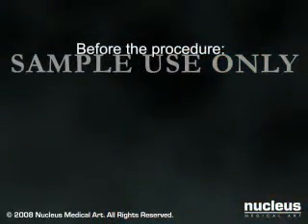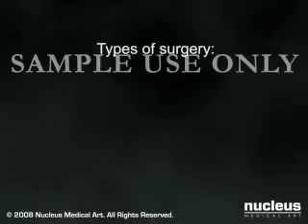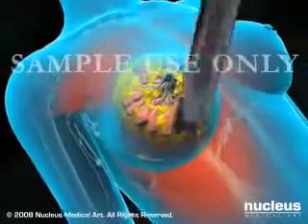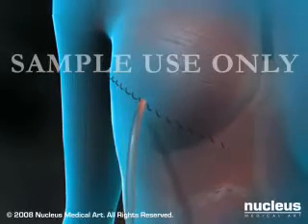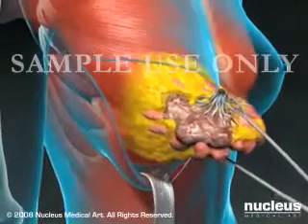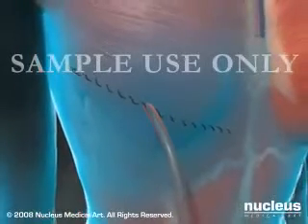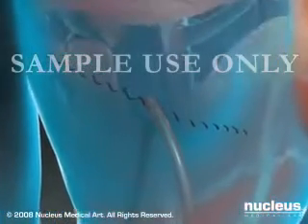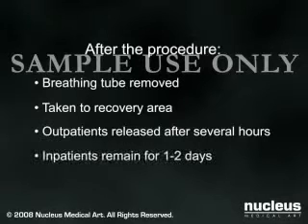Breast Cancer Surgery Lumpectomy Mastectomy By ReVo